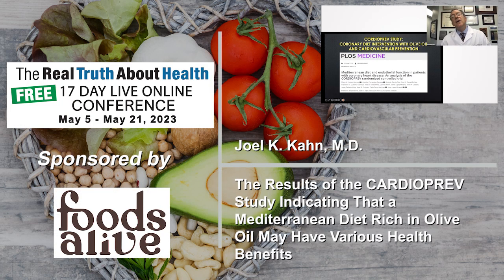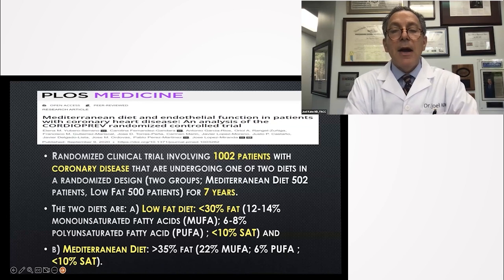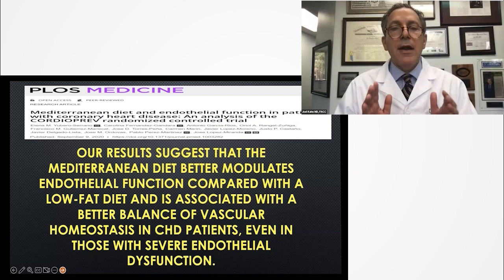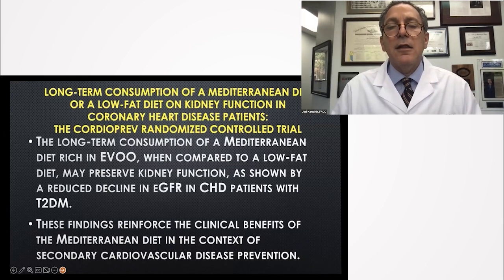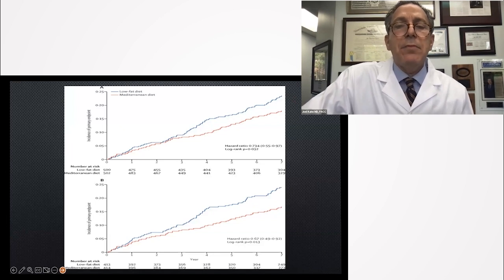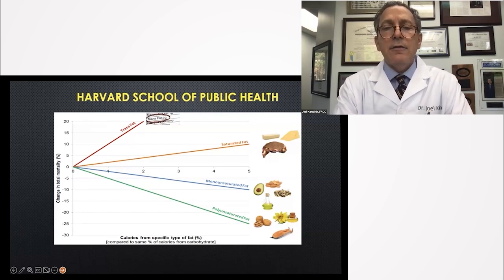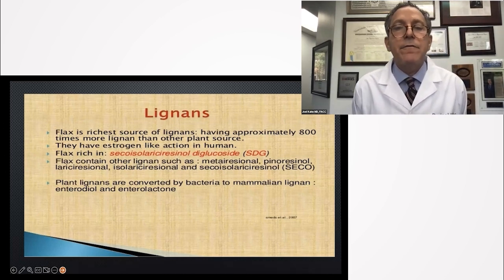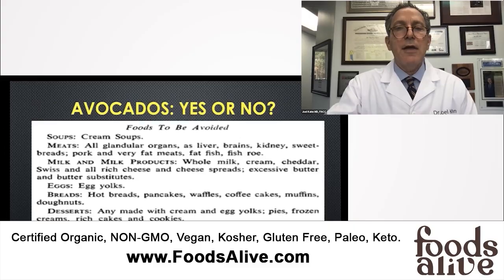The Results of the CARDIOPREV Study Indicating That a Mediterranean Diet Rich in Olive Oil May Have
The Results of the CARDIOPREV Study Indicating That a Mediterranean Diet Rich in Olive Oil May Have Various Health Benefits - Joel K. Kahn M.D.

Dr. Joel K. Kahn examines the link between higher avocado intake and reduced cardiovascular risk. Learn how this superfood benefits heart health.

00:00 Analysis of the Vogel Study
00:53 CARDIOPREV Study Outcomes
07:15 Dietary Fats and Mortality Rates
08:19 Extra Virgin Olive Oil in Diet
09:24 Importance of Lignans in Diet
10:46 Benefits of Ground Flaxseed